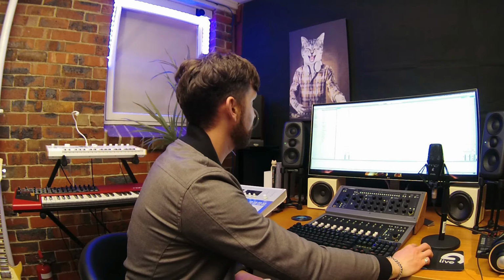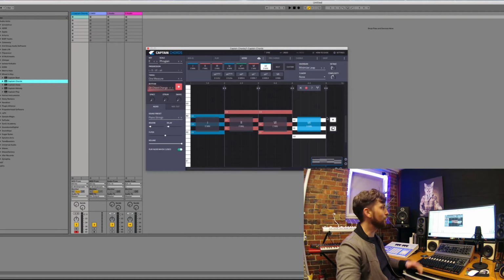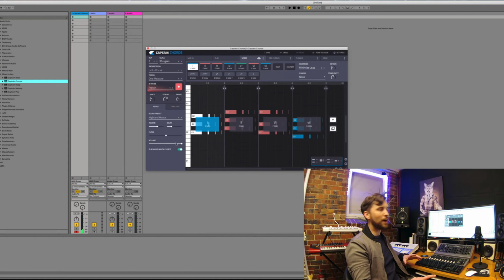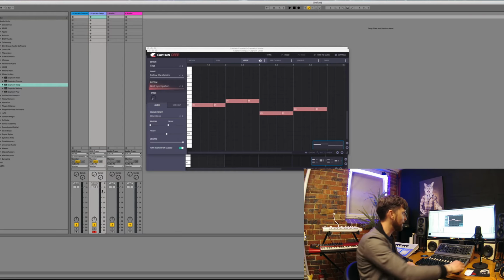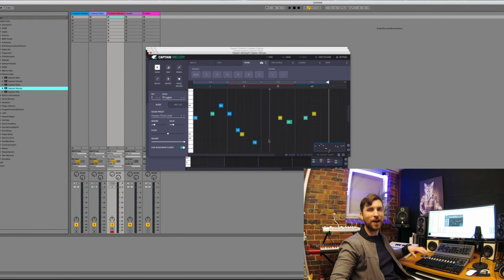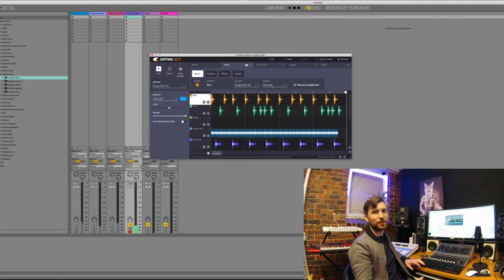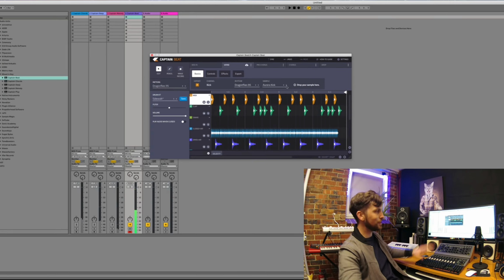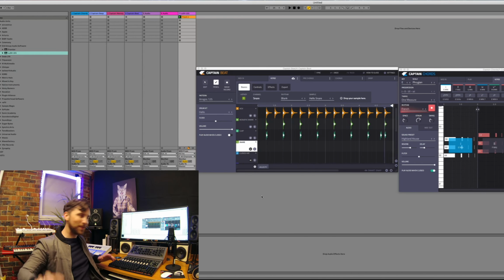What Are These Captain Plugins? featuring Captain Beats - First Look!!!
The Captain Plugins range from the team at Mixed in Key has just released a new contender into the beat making arena (Captain Beats) Tonight I give you an overview of not only the Captain Plugins but a first look at Captain Beats! How good is it?

Update: The sE Microphone Bundle giveaway is well and truly finished.

Did you enjoy this video? Please consider shouting me a coffee!!